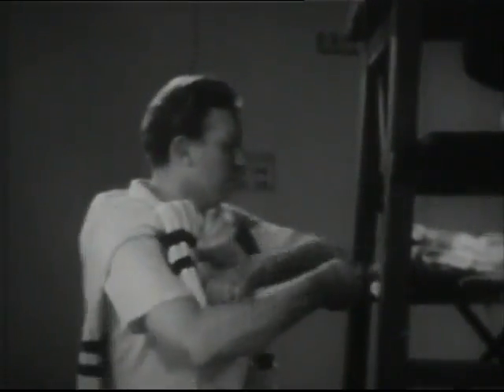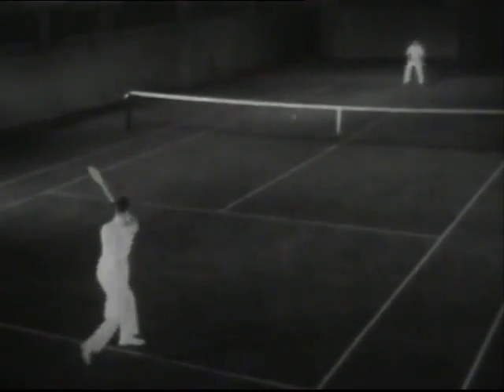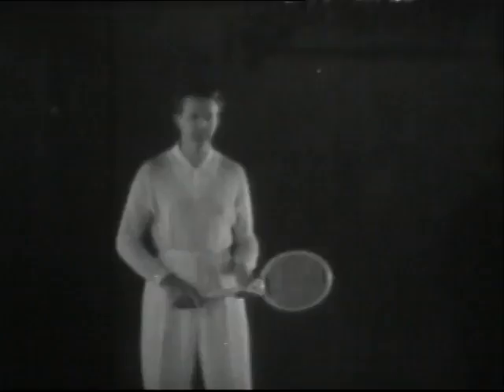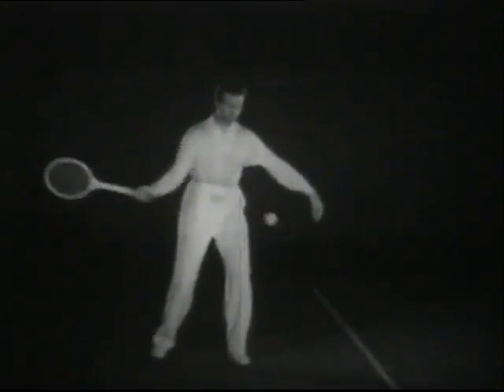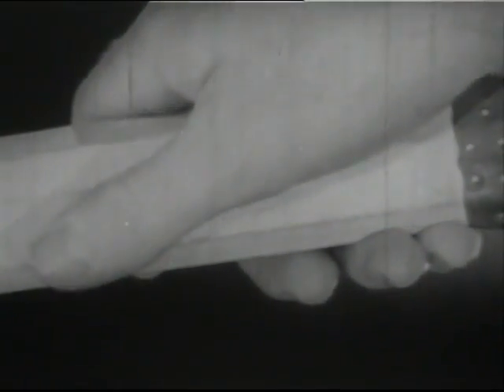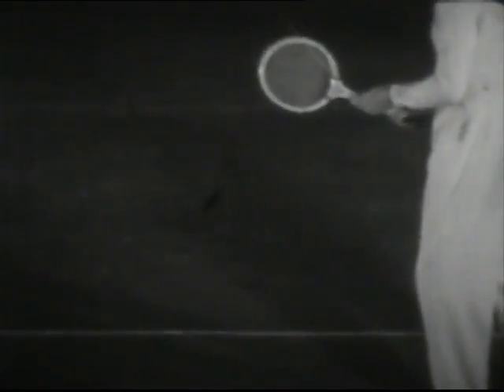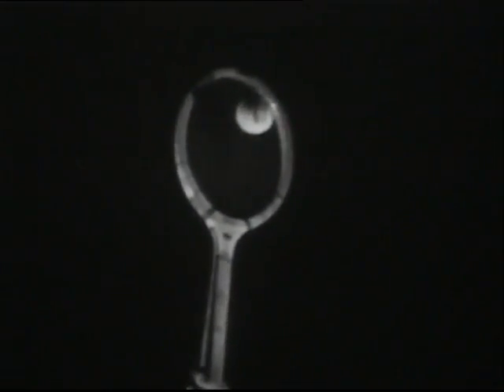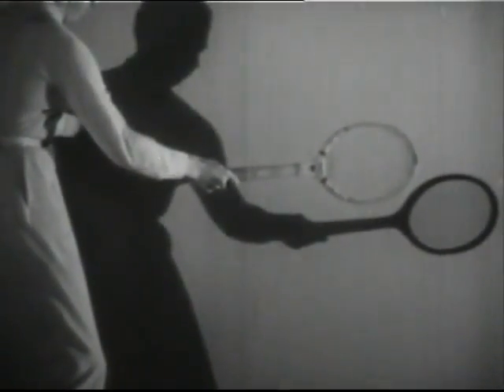The Fundamentals of Tennis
DONALD BUDGE ILLUSTRATES BACKHAND, FOREHAND & SERVICE STROKES & PROPER FOOTWORK FOR PLAYING TENNIS.